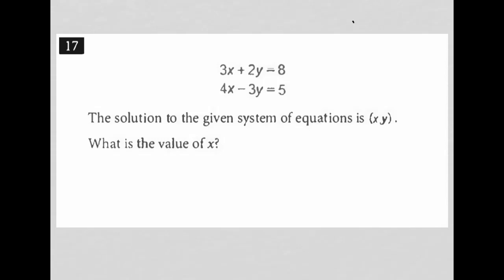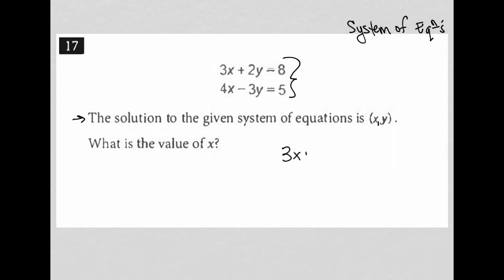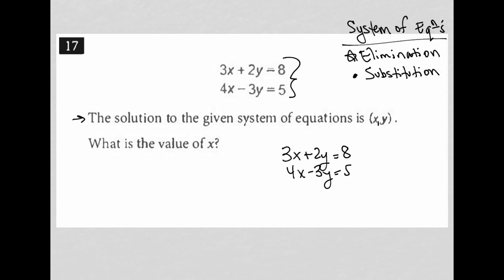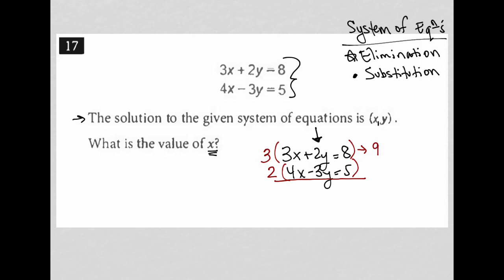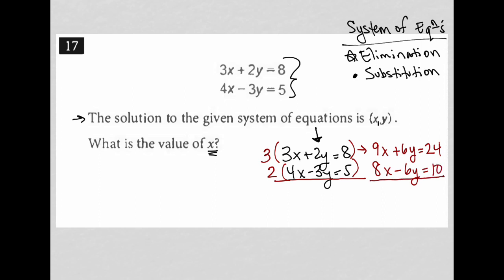3x + 2y = 8, 4x -3y = 5; The solution to the given system of equations is (x y). What is the....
October 2021 SAT QAS Section 3 Question 17:

3x + 2y = 8
4x -3y = 5

The solution to the given system of equations is (x y). What is the value of x?